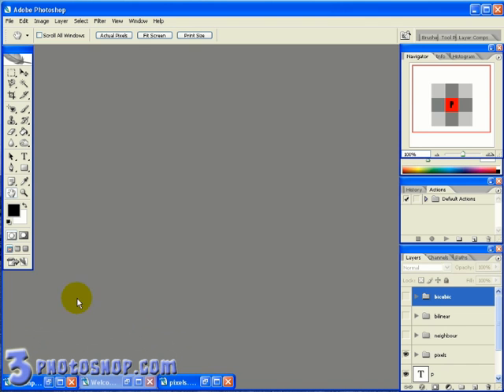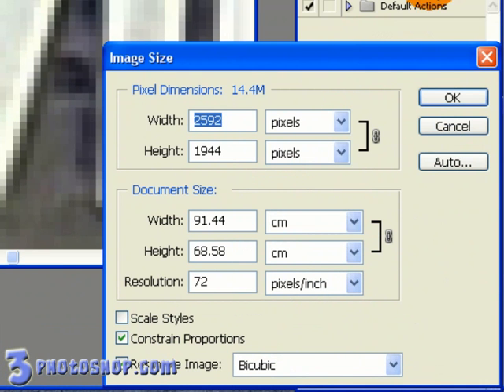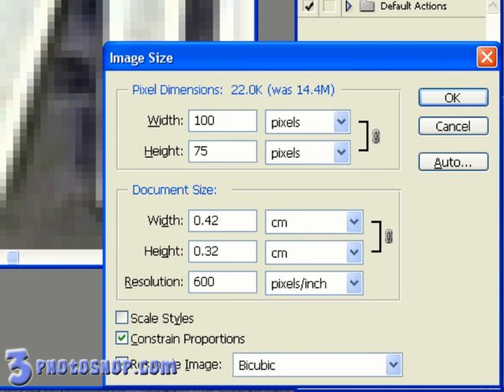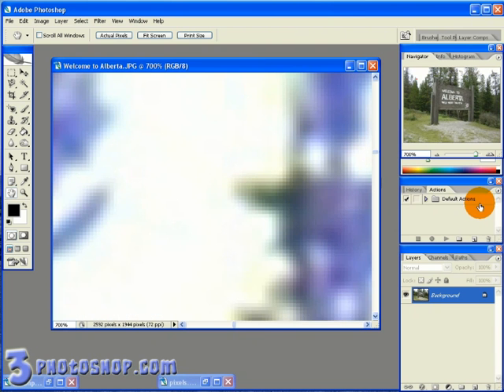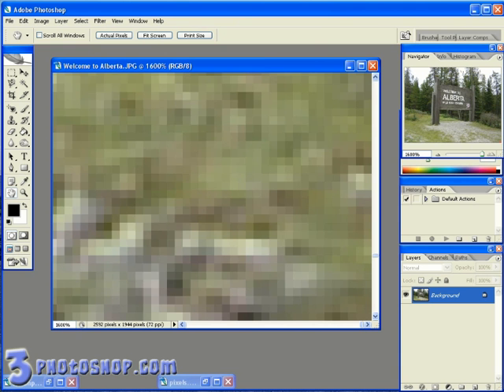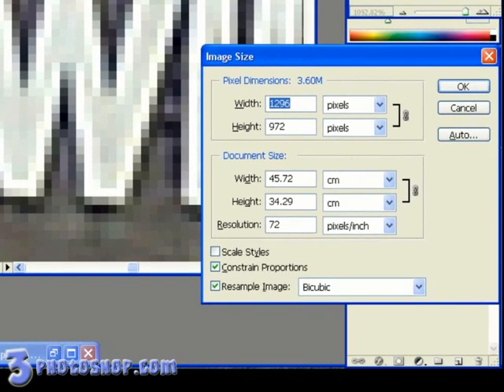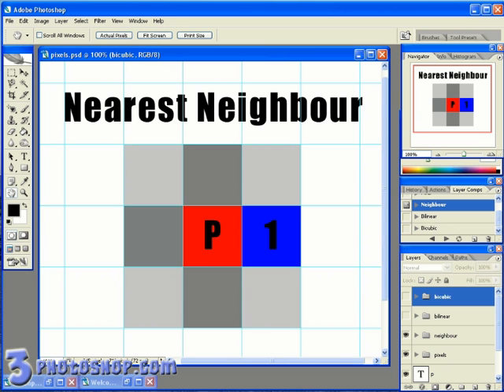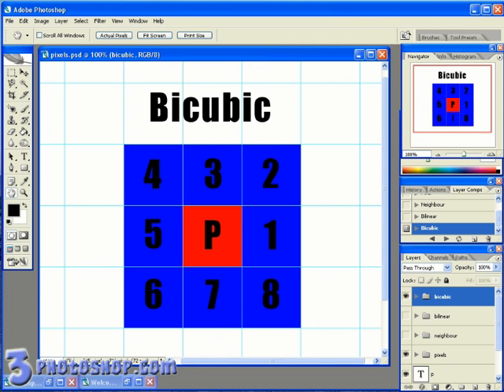Resampling Vs Resizing in Photoshop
Here we'll look at the difference between resampling an image and resizing it. If you're a regular to the Image Size Dialogue Box then watching this tutorial is a must. If you're scaling a photograph to send by email, or wanting to add more pixels to your image, working out the best method to keep the job practical, and the results effective, is essential.